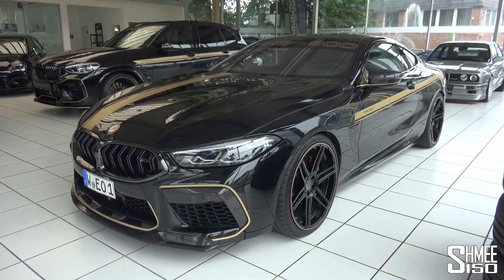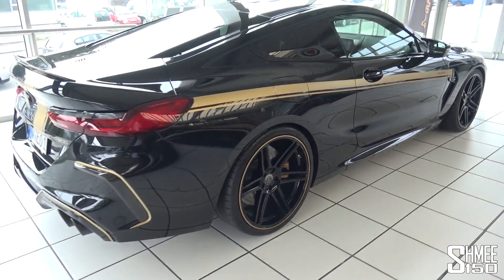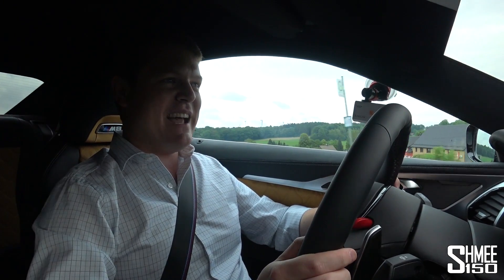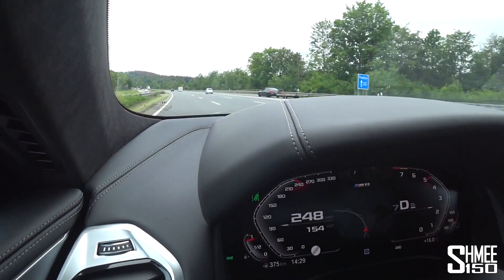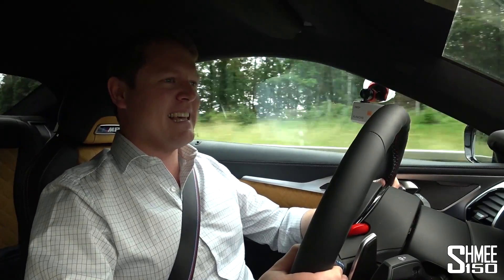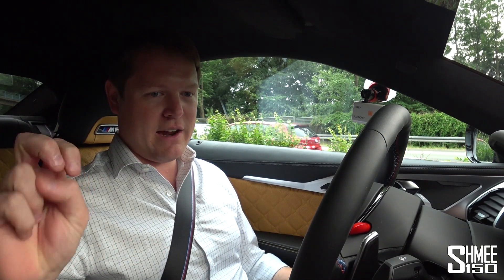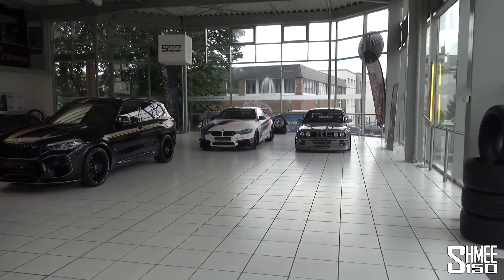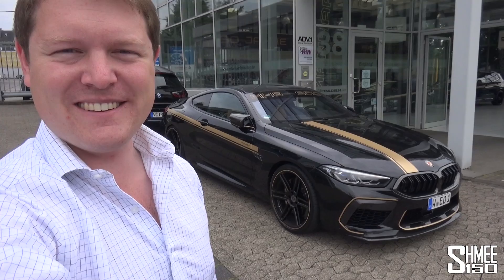Manhart MH8 800 - 300km/h in the World's MOST POWERFUL BMW M8!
The Manhart MH8 800 is the world's most powerful BMW M8, so where better to head than the de-restricted German Autobahns! Reaching 300km/h with effortless ease, it truly demonstrates an immense capability for high speed travel while introducing a more aggressive look to the flagship BMW.

To create the MH8 800, Manhart have heavily reworked a BMW M8 Competition, with new turbos and downpipes along with a modified ECU that takes power from the standard 625hp and 750nm to 823hp and 1,050nm - a growth of 198hp and 300nm! As a result, the performance numbers are exceptional; 0-100km/h (62mph) is just 2.6s instead of the standard 3.2s, and then the 100-200 sprint is dispatched in only 5.5s.

In addition it's completed with Manhart's 21" Concave 1 wheels, KW springs 30mm lower than standard, new carbon pieces for example at the front grille, lower lip and rear aero pieces. The car is also fitted with an incredible valve controlled exhaust system, which is switched via the cruise control steering wheel toggles, which are also housed by new carbon inserts for the steering wheel.

Kicking off from the Manhart showroom, let's take a look around the car and the changes that have been made, before firing it up and getting it out to go for a test drive. Naturally the first destination is towards the Autobahn and some de-restricted sections to experience the power available. And it very much is, effortlessly pulling up to 300km/h in a way that even makes my SLS Black Series seem sluggish.

There is no doubt that this is the ultimate machine for barreling down the German motorways, travelling in style, comfort and with great pace in an effortless manor. The experience is actually quite remarkable as this is by no means a light weight car, but it gets a move on with an instant ease that is not normally seen.